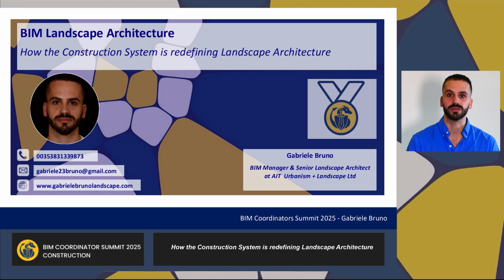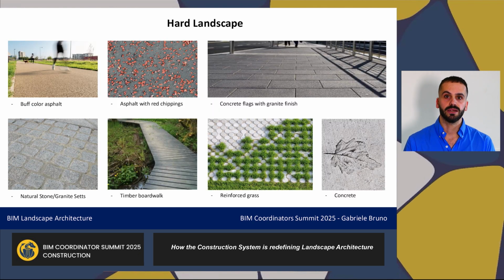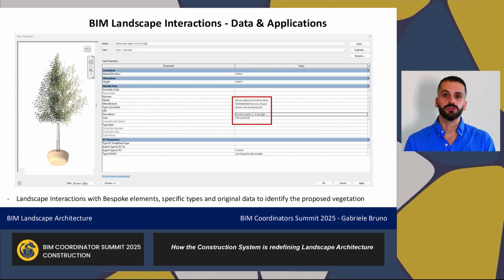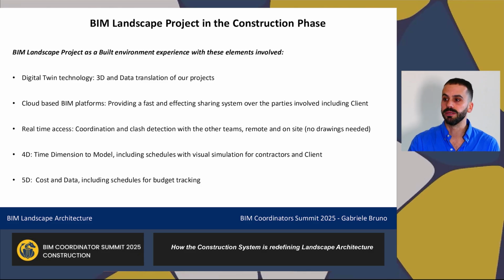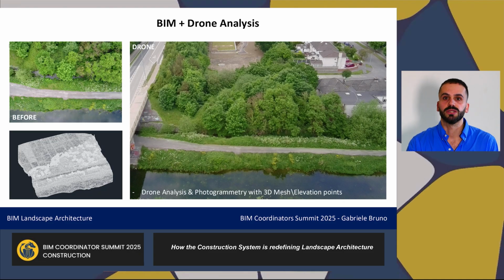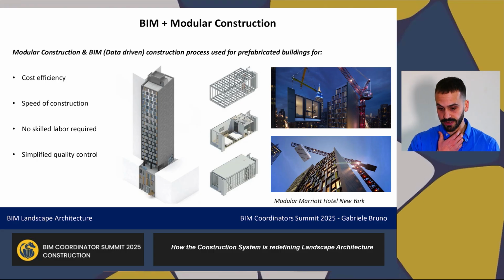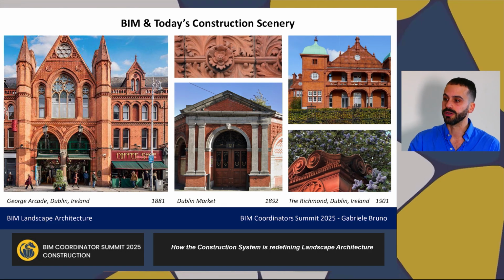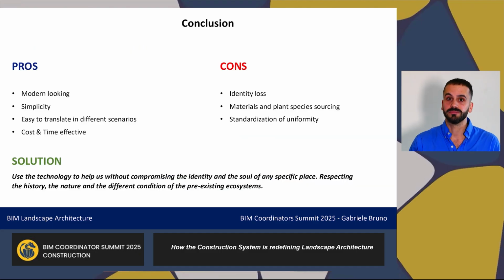BIM Landscape Architecture - How the Construction System is redefining Landscape Architecture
Welcome to BIMhero.io - the home of the BIM Coordinator Summit and one of the most engaged communities for BIM and AEC professionals worldwide.

Gabriele Bruno insight about " BIM Landscape Architecture - How the Construction System is redefining Landscape Architecture"

🚀 Whether you’re here for insights, inspiration, or to stay ahead in digital construction, you’re in the right place.

A community of BIM coordinators and AEC professionals (architecture, engineering, construction, property real-estate & infrastructure asset management), dedicated to advancing the use of digital te...